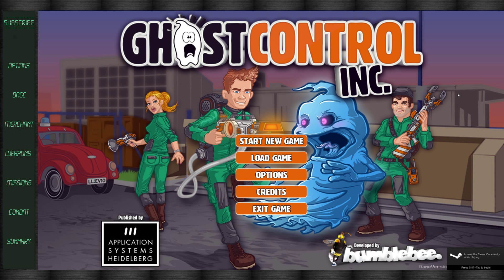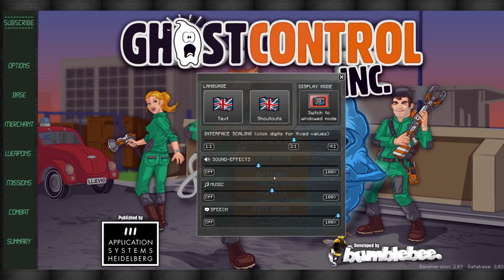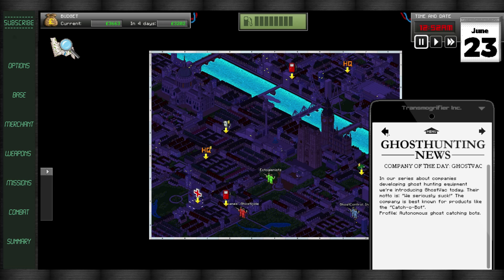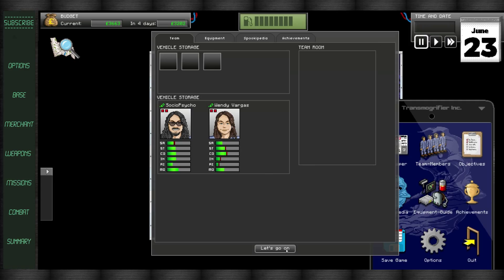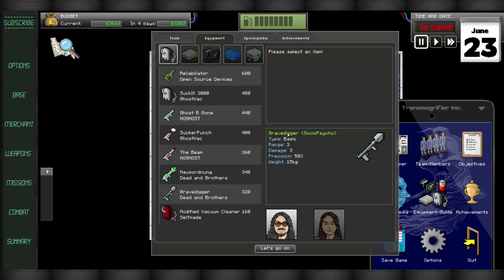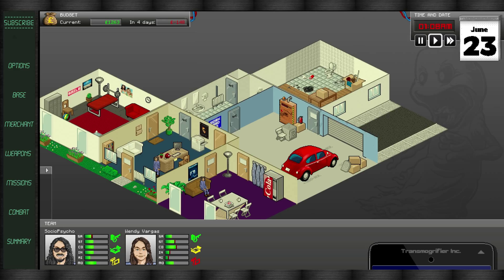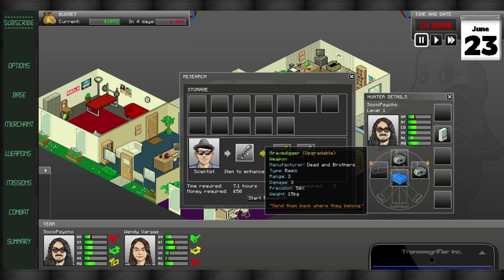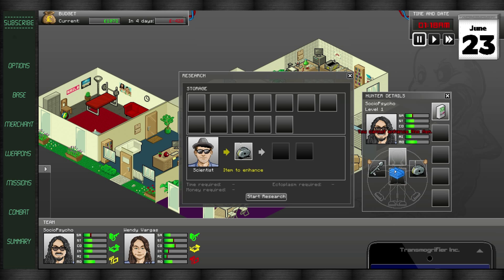MOB Review: Ghost Control Inc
Ghost Control Inc is a turn base strategy or is it?

or thumbs down if you did not like it, and tell us why, thank you for your viewership and constant support!